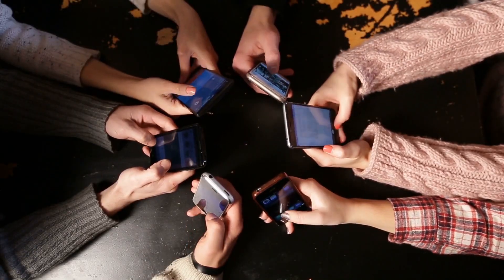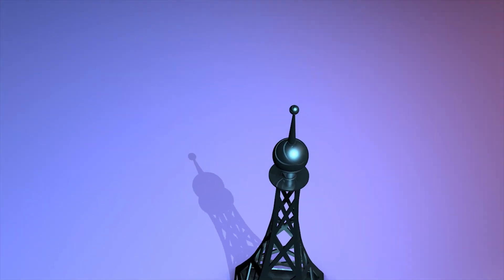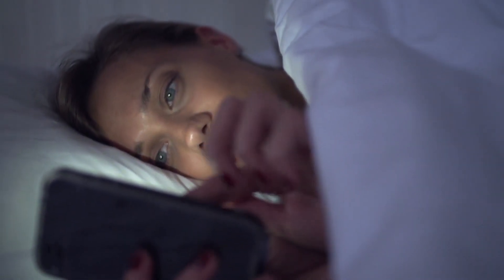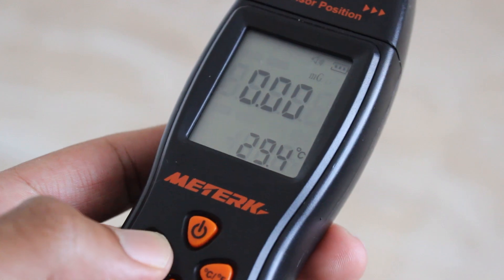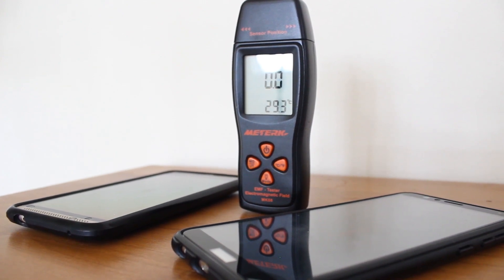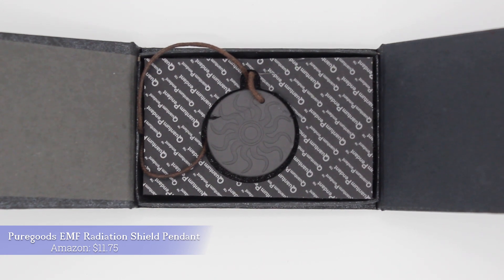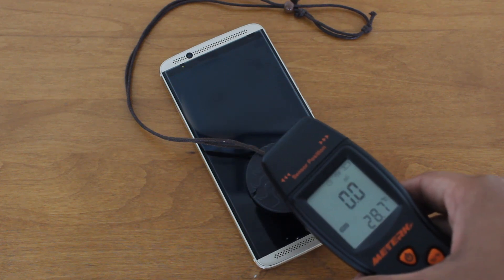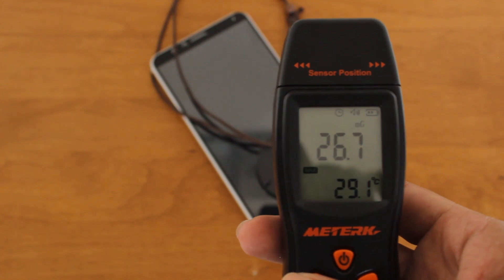EMF Radiation Protection! - Will these products on Amazon help you?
Let's see if these four Amazon products can help protect you from the EMF radiation being generated from your smartphone.

Note:  Your readings may differ from mine especially if you are using a different emf meter and conditions.

Meterk EMF Meter

SYB Phone Pouch

Wisdompro Faraday Bag

Puregoods EMF Protection Pendant

Mission Darkness Faraday Bag

Stock video provided by Videoblocks.com